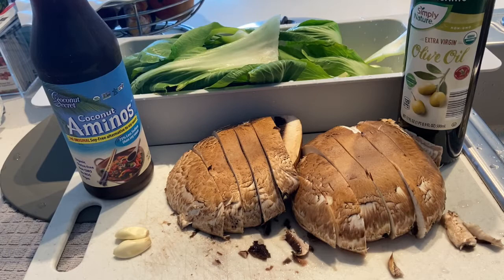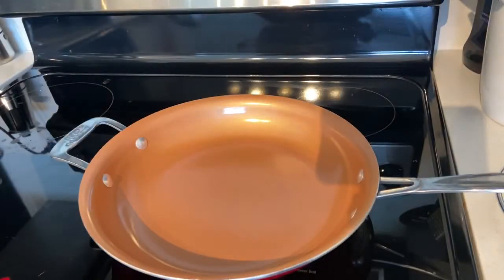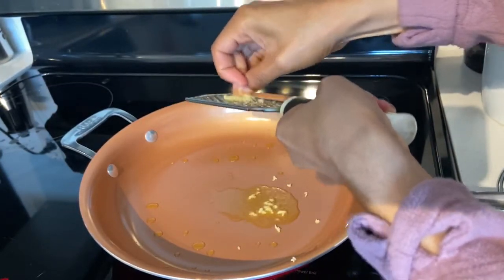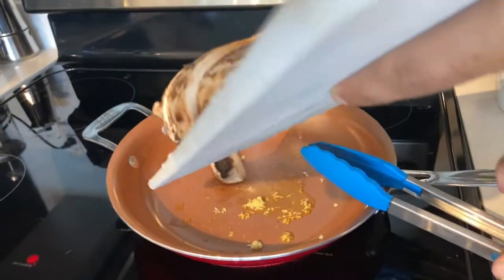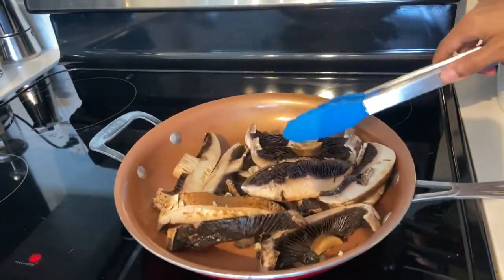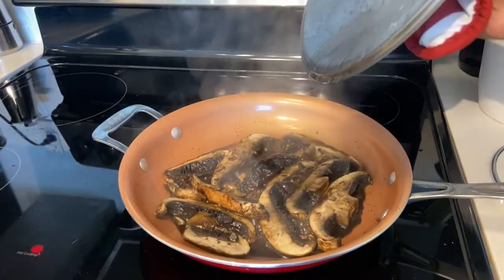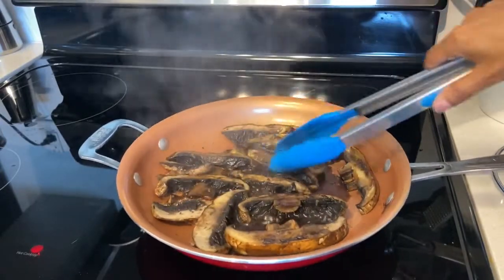Bok choy with Portobello Mushrooms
Learn how to make Bok choy with Portobello Mushrooms.